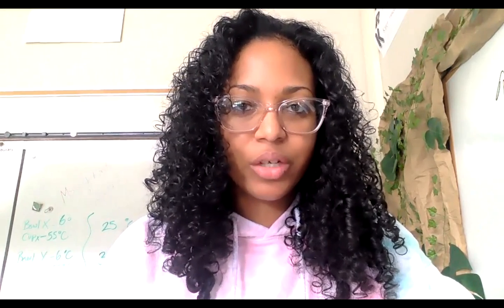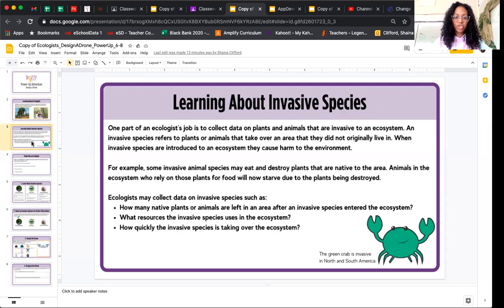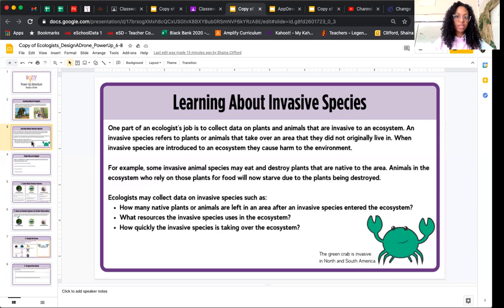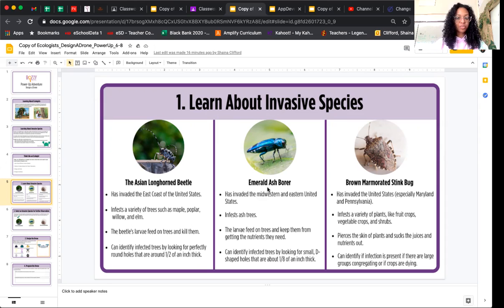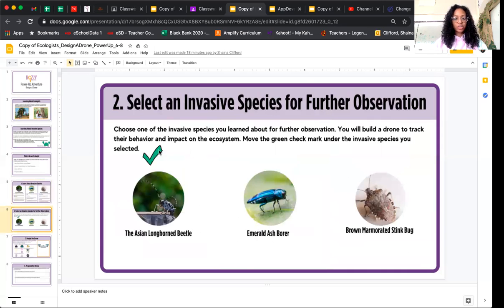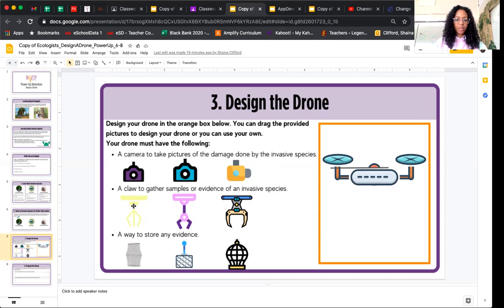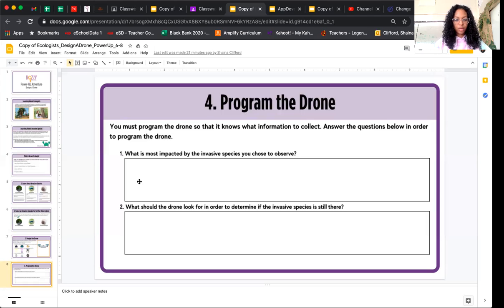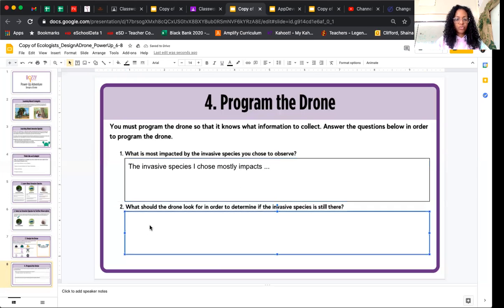Drone Design Ecologist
Drone news